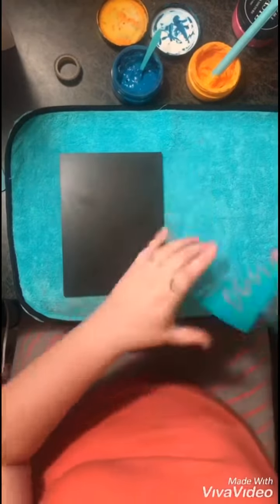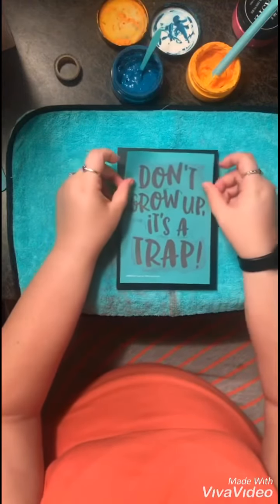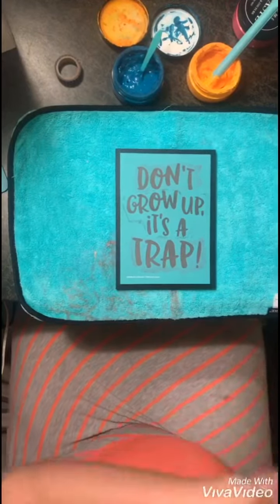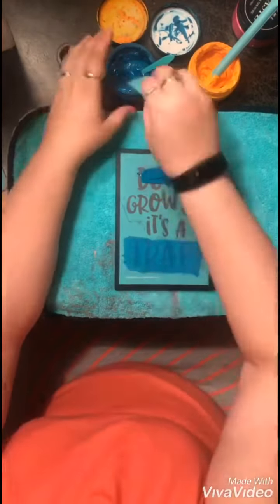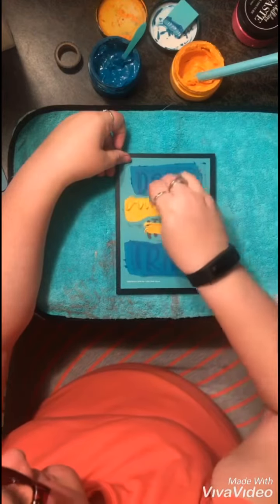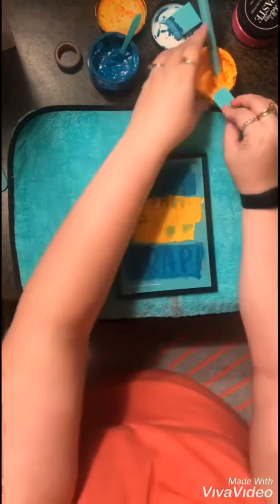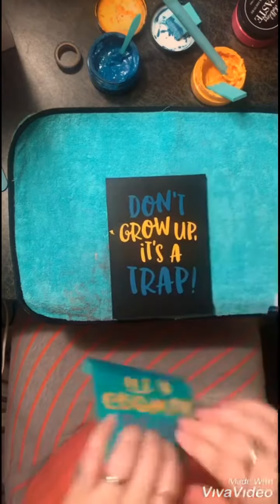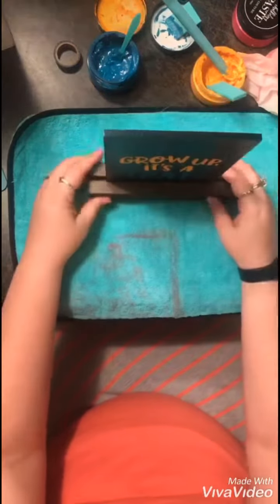Chalk Couture Don’t Grow Up it’s a Trap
Hey friends! Today I created with the chalk Couture Don’t Griw up it’s a Trap transfer, I used peacock Chalkology paste and Merigold chalkology paste. I also used a small squeegee and my fuzz cloth.

To get your hands on these products and so much more please check out my online store.